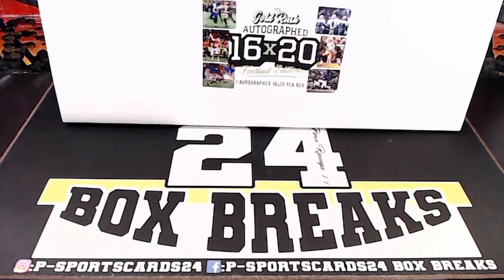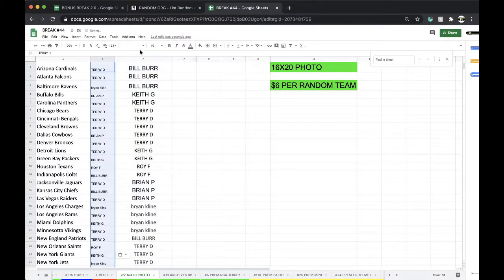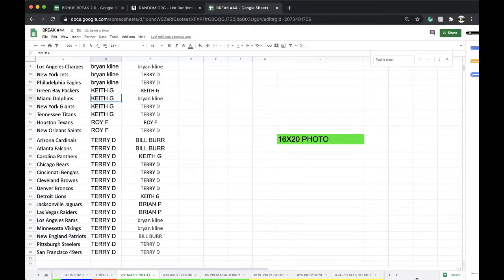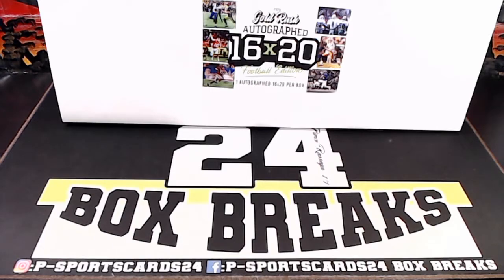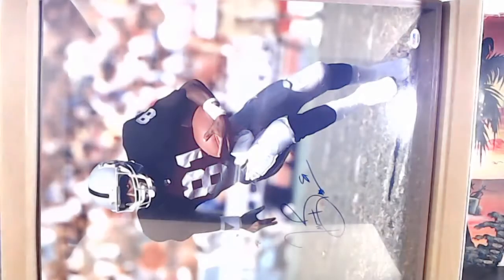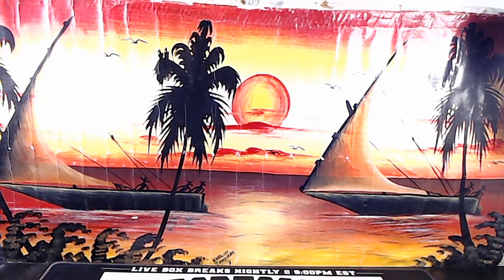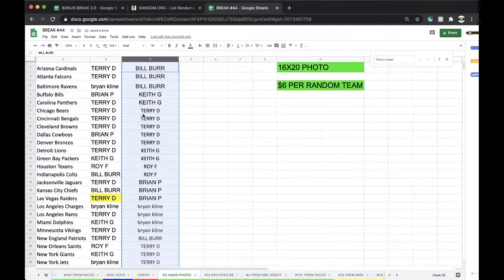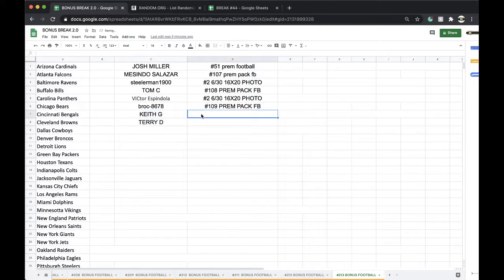BREAK 7/2 | 2020 GOLD RUSH AUTOGRAPHED 16X20 PHOTO LIVE BOX BREAK